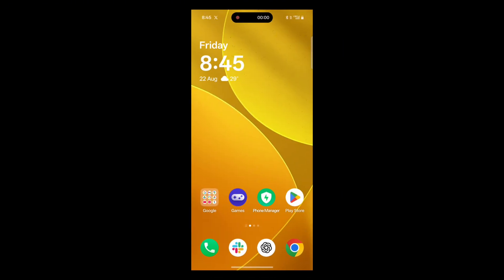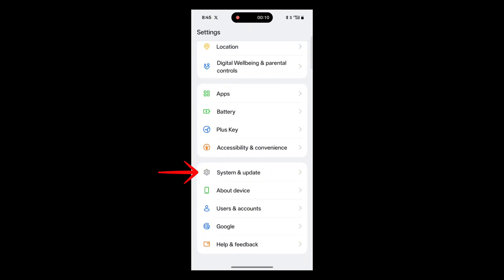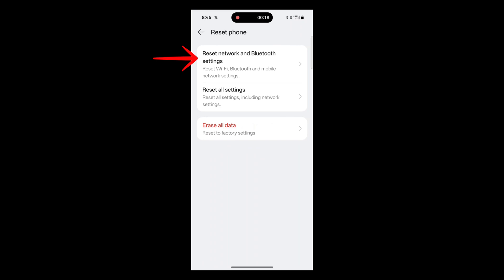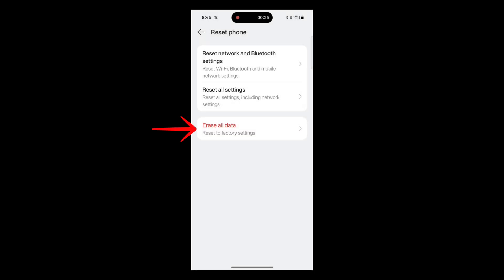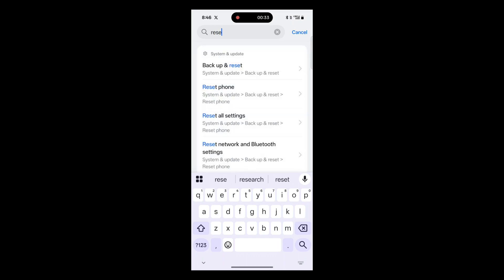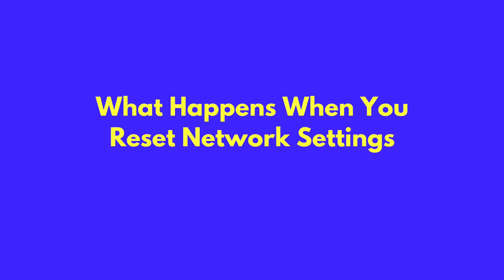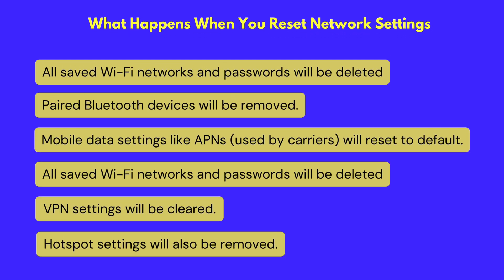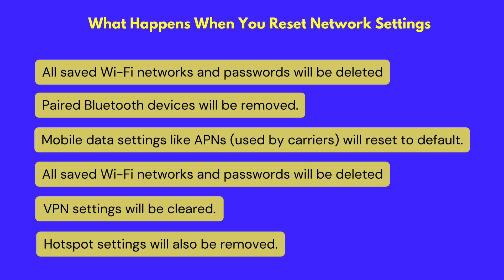Android 101: How to Reset Network Settings on Your Smartphone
Are you facing Wi-Fi issues, Bluetooth not connecting, or mobile data problems on your Android phone?

Resetting your network settings is one of the simplest and most effective fixes. In this step-by-step guide, we will show you how to reset network settings on Android, explain what happens when you do it, and what you need to be careful about.

This method works on most Android smartphones, including Samsung, OnePlus, Xiaomi, Oppo, Vivo, Pixel, and more.

⚠️ Important: Resetting network settings will delete all saved Wi-Fi networks, paired Bluetooth devices, VPNs, and hotspot settings. It does NOT erase your photos, apps, or personal files.